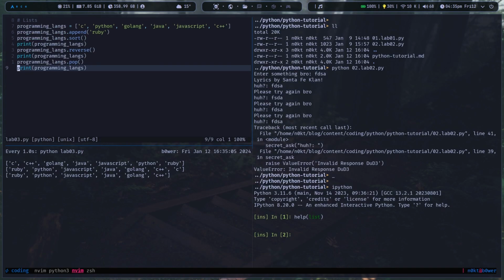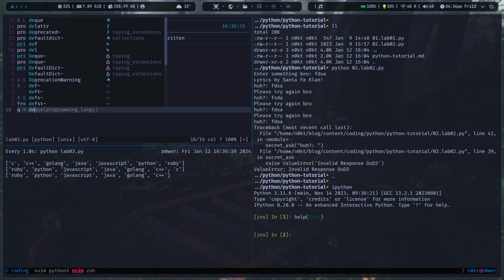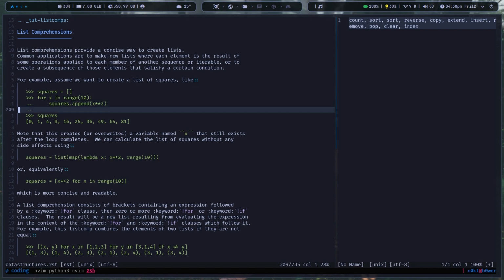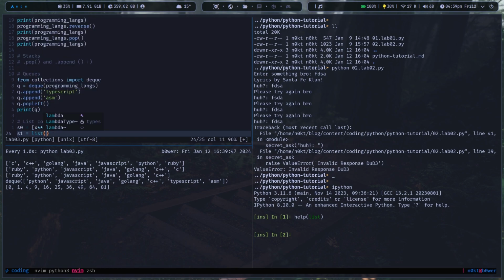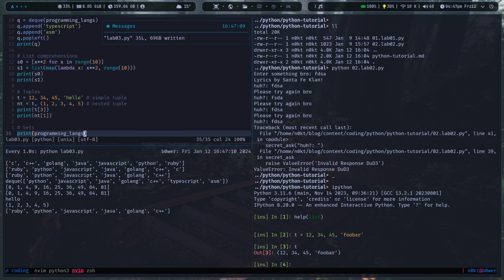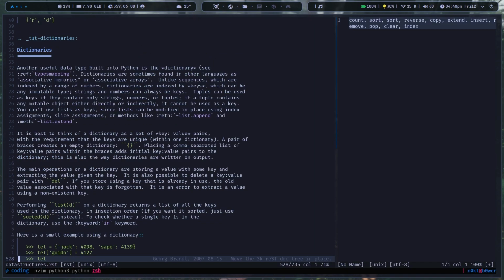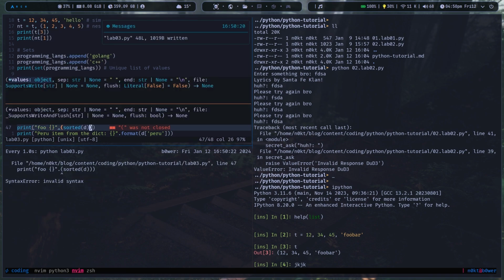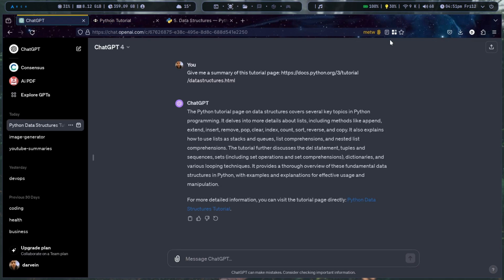Data Structures in Python pretty simple to understand in 2024!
Datastructures in Python pretty simple to understand in 2024!

You might not know what Super Powers can give you Learning Python Programming. You won't see life as same anymore!!